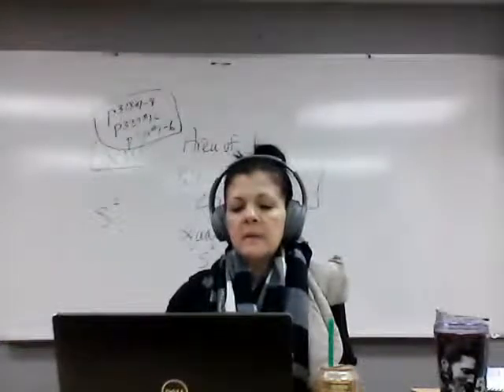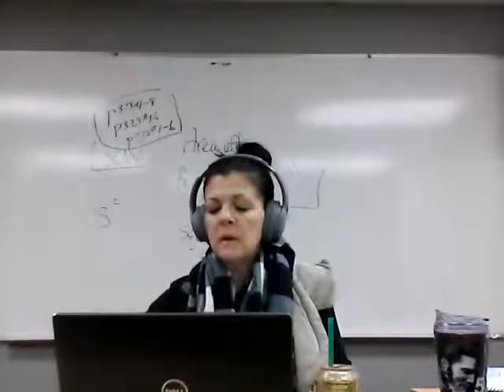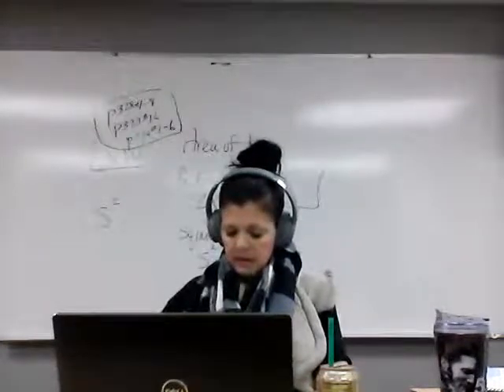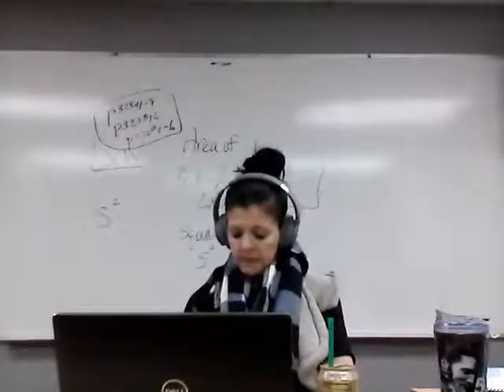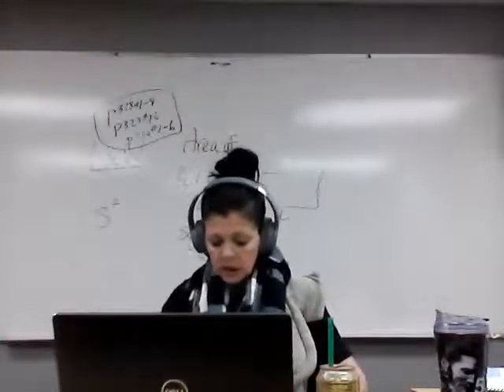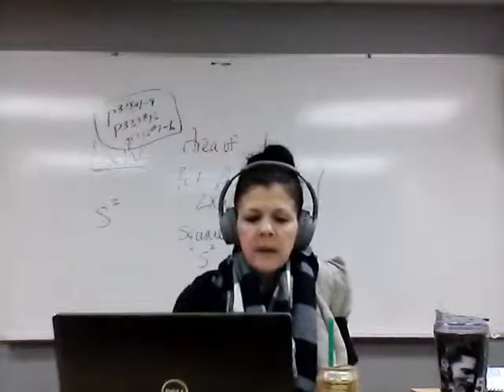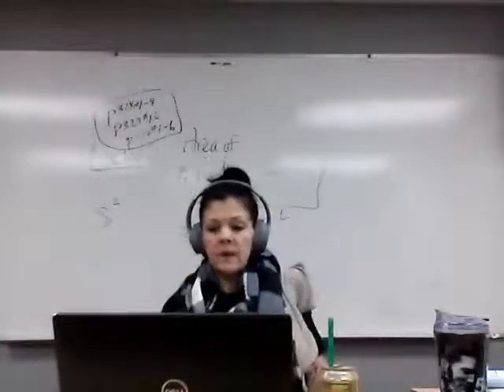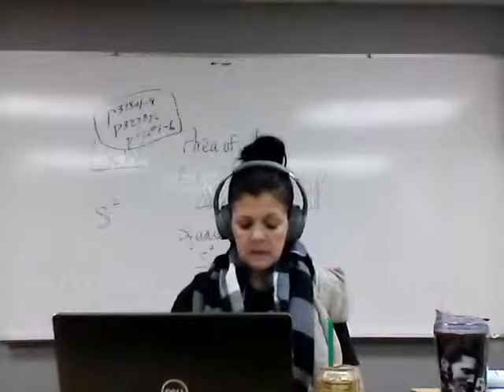11th Grade Math 3/31 @ 2 pm